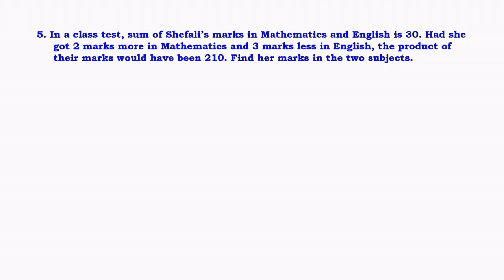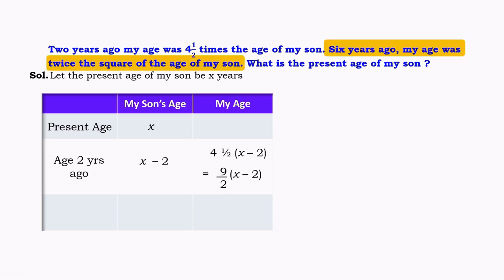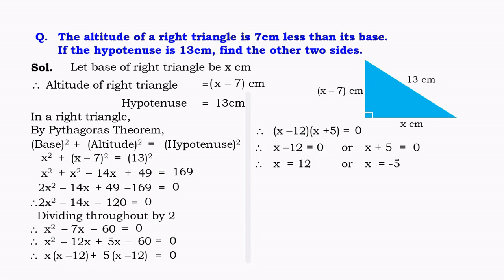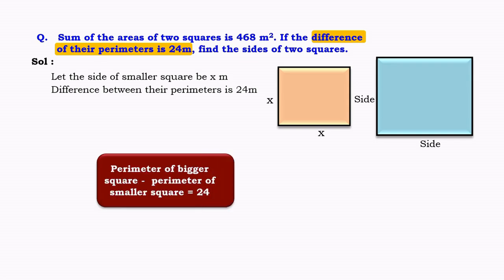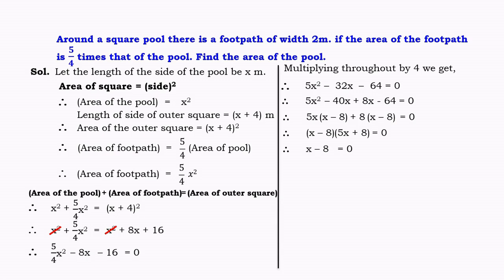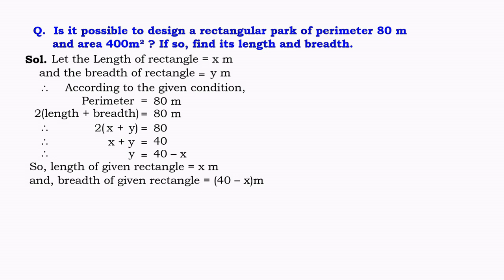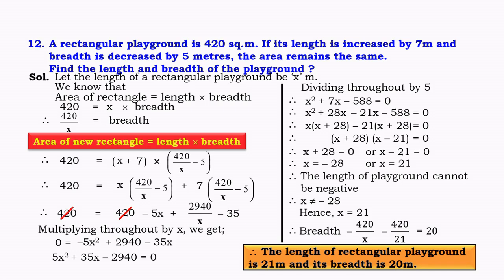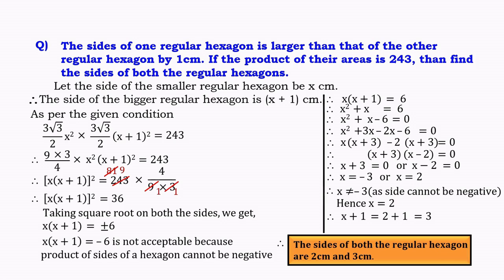CBSE Class 10 Maths Quadratic Equations Explanation with Problems (Part 5)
✔️ Class: 10th
✔️ Subject: Mathematics
✔️ Chapter: Quadratic Equations (Part 5)
✔️ Topic Name: Explanation + Solved Problems
✔️ Topics Covered In This Video (By Sritoma Majumder): In this video, we will be diving into Explanation + Solved Problems. This video is here to help you grasp the concepts covered in Quadratic Equations. By the end of this video, you will have a solid foundation in this important topic and feel confident in your ability to apply it to various problem-solving scenarios.

Master Quadratic Equations with this detailed Class 10 CBSE Mathematics video focused on word problems. Learn how to convert real-life situations into quadratic equations, solve them using suitable methods, and interpret the results correctly. The video covers step-by-step explanations of problems based on age, area, numbers, geometry, and practical applications. Clear solutions and exam-oriented techniques will help students improve their problem-solving skills and build confidence for school exams and board examinations. This lesson is ideal for revision, concept strengthening, and scoring higher marks in CBSE Class 10 Mathematics.